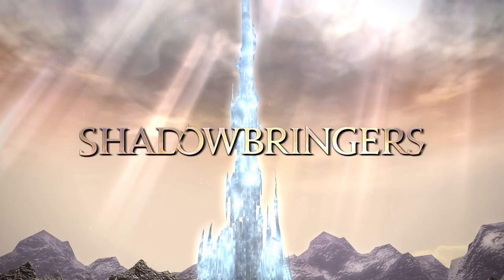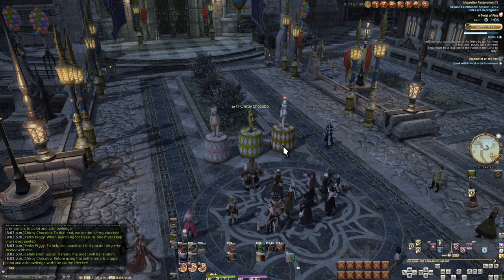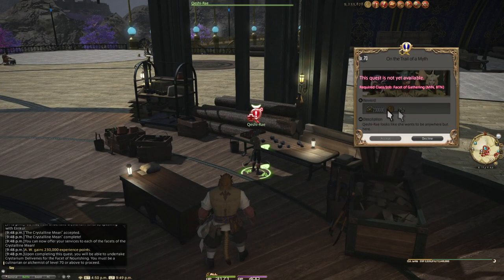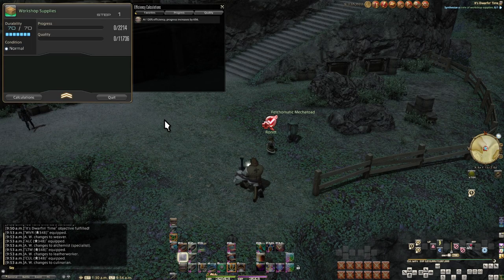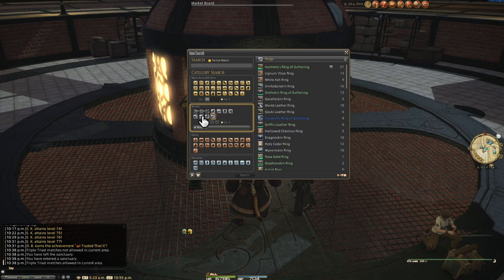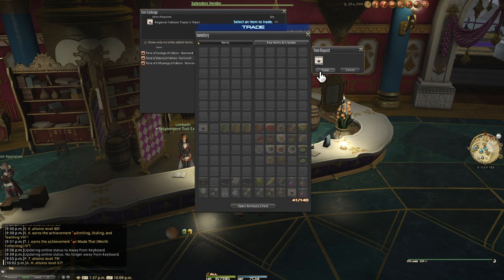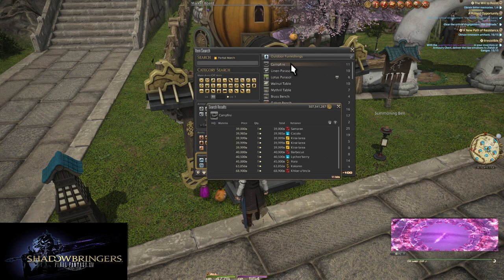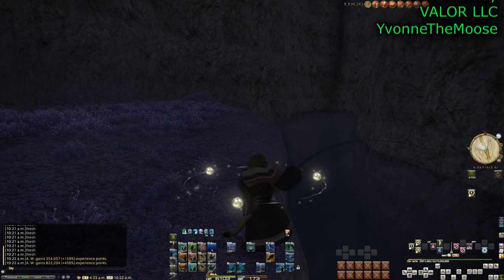FFXIV: Your First Day (Shadowbringers - DoH/L)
Welcome to Final Fantasy XIV: Your First Day and the current expansion as of this video's release.

In this episode, let's see how current expansion gathering and crafting goes! Some features are sure to make a return while others might not. Ultimately, be prepared to learn how the end-game works! You won't be able to skip to the best gear come Endwalker.

Timestamps:
Intro: 0:00
Gear Reminder: 0:53
Main Story Asks for More: 1:34
Eulmore's Vendors and Kai-Shirr: 2:02
Firmament Fetes: 2:59
Ehil Tou and de Durendaire Unlocking: 3:46
Weather Pixie and Retainers: 4:58
Leves and The Crystaline Mean Facets: 5:33
Dwarves and Qitari Beast Tribes: 8:01
Level 80 and Skytool Relics: 9:42
Gear Preview and Expert Recipes: 10:33
Progression at Level Cap: 11:58
The Gear Curve: 15:07
Resplendent Tools: 16:48
Some Options for Money Make: 17:51
Outro and Credits: 20:34